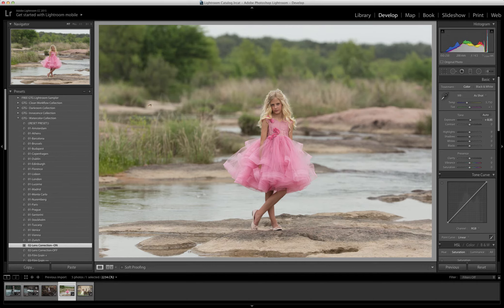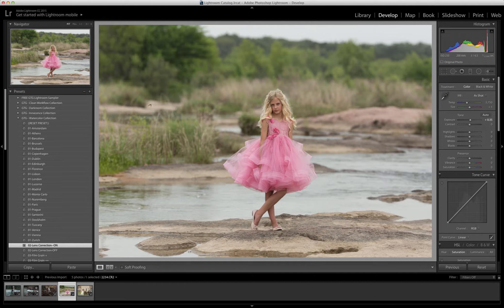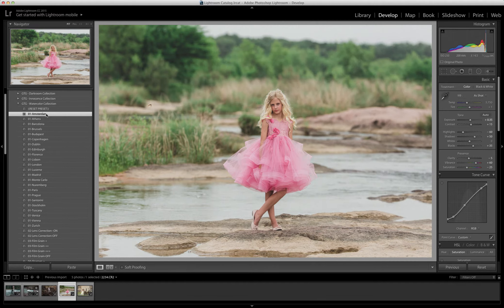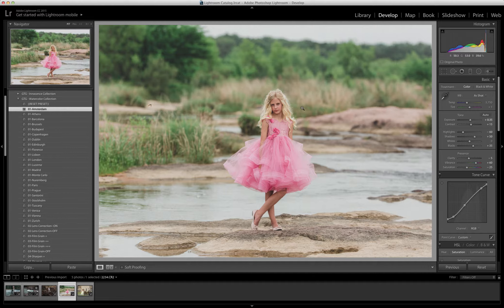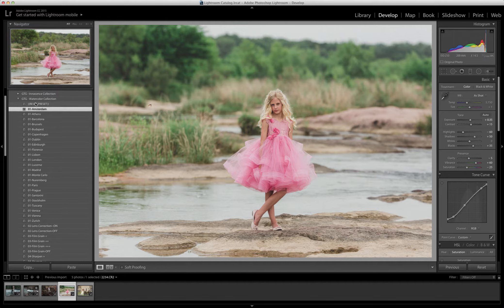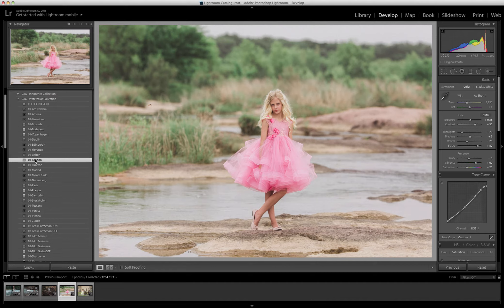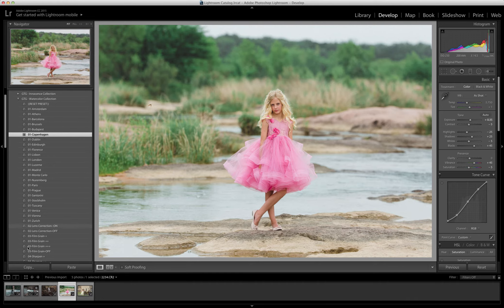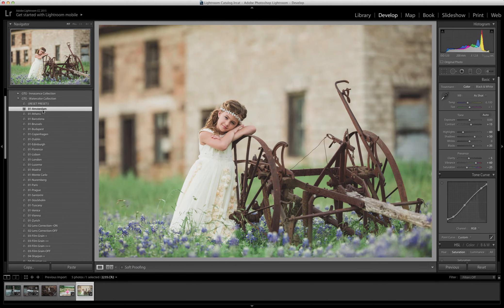LIGHT & AIRY FILM PRESETS for LIGHTROOM - The Watercolor Film Collection Lightroom Presets Tutorial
The Watercolor Film Collection emulates true film and was inspired by the minty tones of Fuji Pro 400H. This collection is bright and airy with hints of pastel undertones and an emphasis on soft and peachy skin tones.